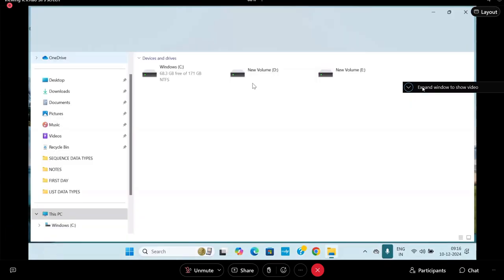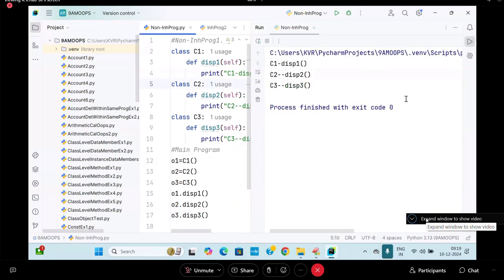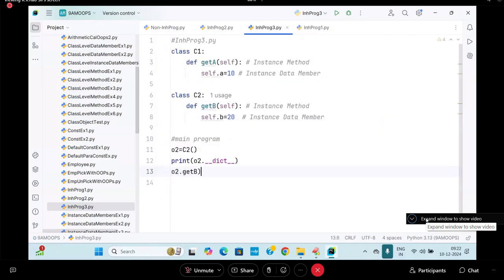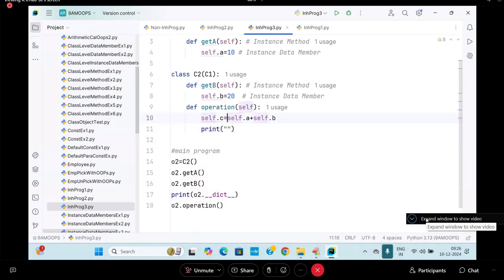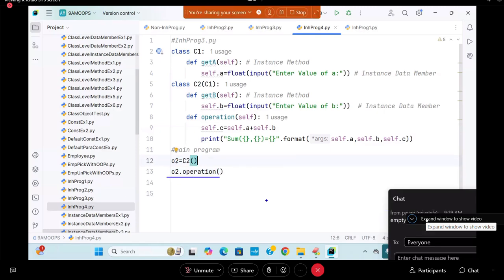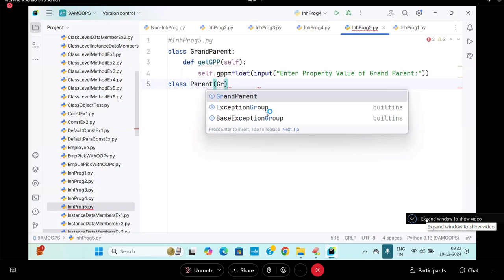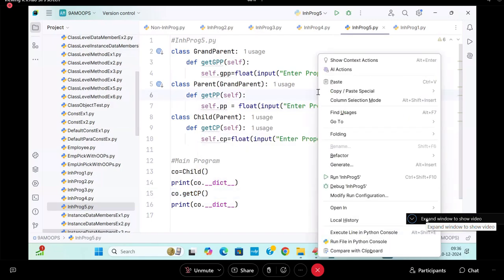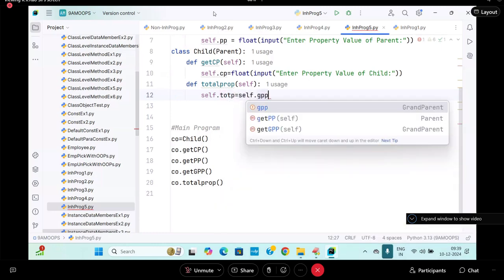Inheritance ex1 p12024 12 10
PYTHON COURSE BY K V RAO SIR